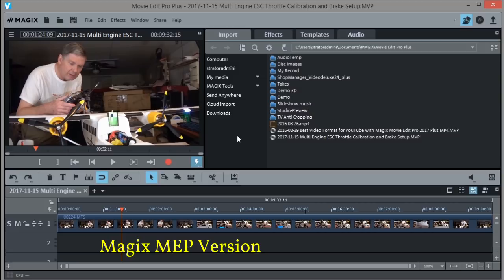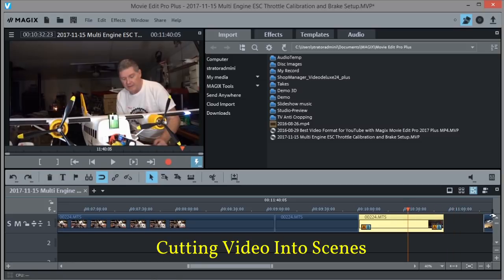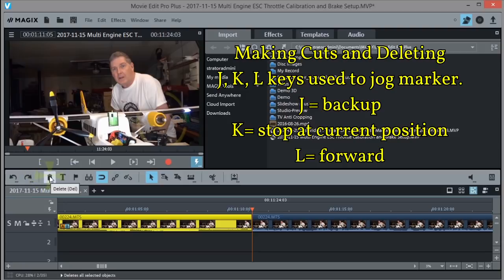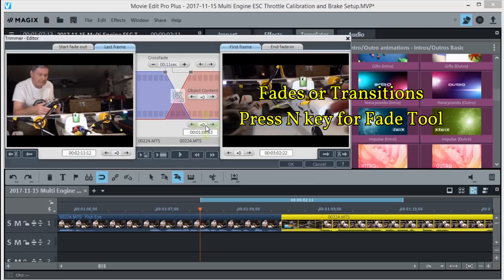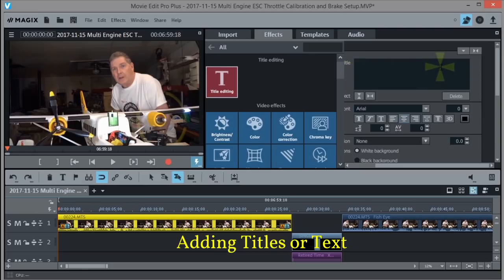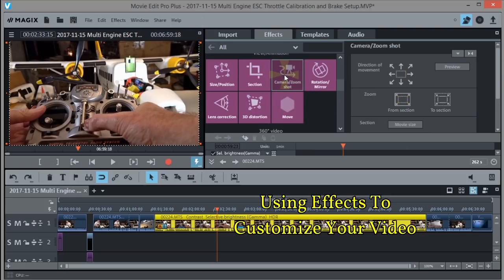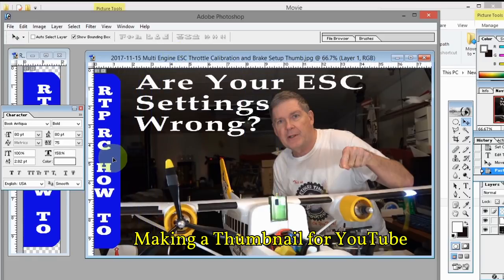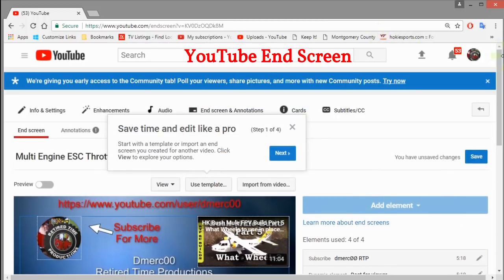Magix Movie Edit Pro 2018 PLUS Beginner Tutorial - All Steps on How to Make YouTube Videos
Learn how to use Magix Movie Editor to make a complete video for YouTube.

 This MEP tutorial is a little different because it's more YouTube orientated with filming techniques and SEO techniques included along with the Magix beginner post production steps to help grow your YouTube channel.

Jump Points:
Finding Magix MEP Version Number 00:19
Pick An Easy To Search Title for YouTube 01:02
Make A Movie Project Folder 03:00
Naming and Saving Project 03:20
Good Lighting Is Important 04.01
Set Lighting 04:27
Good Audio Is Also Important 04:45
Adding Video Clips To Timeline 05:14
Editor Modes In Arranger 05:58
Adding Second Clip To Timeline 06:32
Using Menu Functions 07:13
Cutting Video Into Scenes 07:25
Mouse Modes 09:50
Group and Ungroup 11:25
Magnet Tool 12:14
Creating Audio Waveform 13:17
Making Cuts and Deleting 16:11
J, K, L keys used to jog position 17:39
Adding an Intro 20:05
Fades or Transitions 24:29
Press N key for Fade Tool 25:55
Using Audio Mixer 28:48
Wrap Up Video 29:52
YouTube End Screen Feature 31:22
Inserting A Video Clip 32:24
Adding an Outro to end 34:49
Adding Titles or Text 35:47
Exporting Frame For YouTube Thumbnail 38:03
Using Effects To Customize Your Video 40:43
Adjusting Audio Volume 46:03
Exporting Video as MPEG-4 48:10
Adding Music 51:28
Making a Thumbnail for YouTube 54:05
Upload Movie to YouTube 56:17
Upload Thumbnail to YouTube 56:40
Filling in Movie Title, Description and Tags 57:13
YouTube End Screen setup 01:01:05
Publish to YouTube 01:03:46